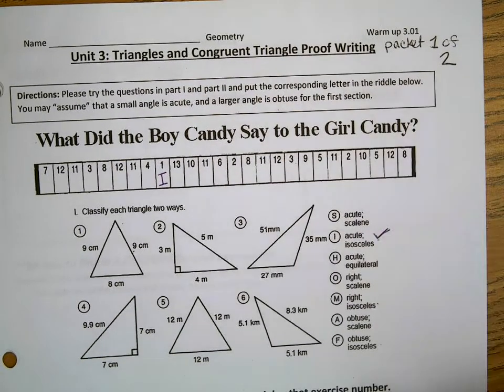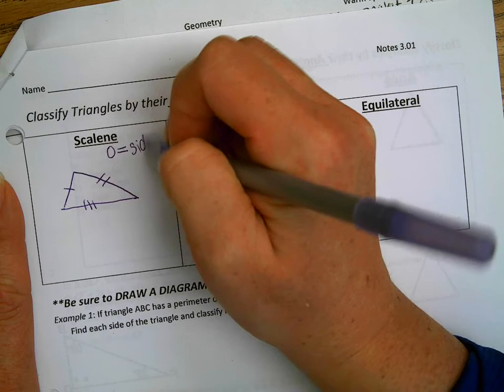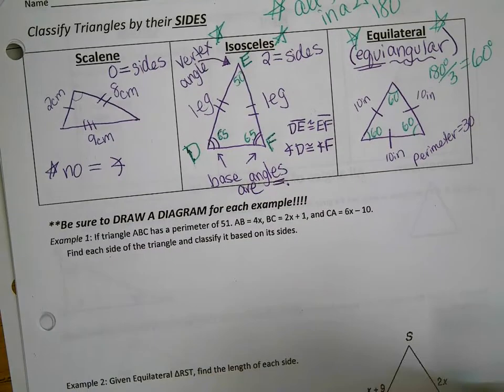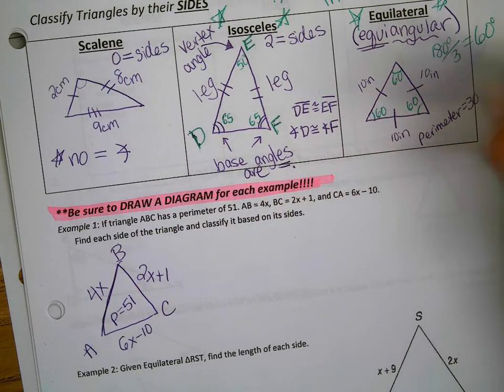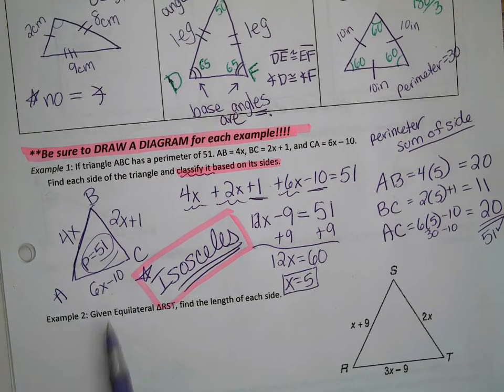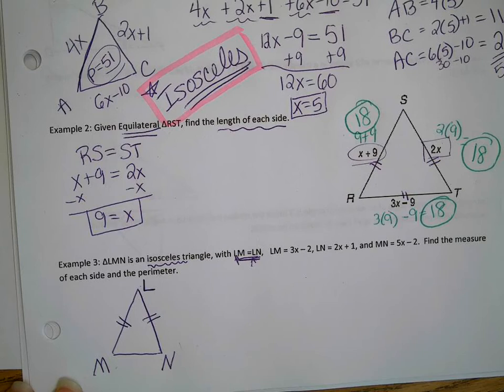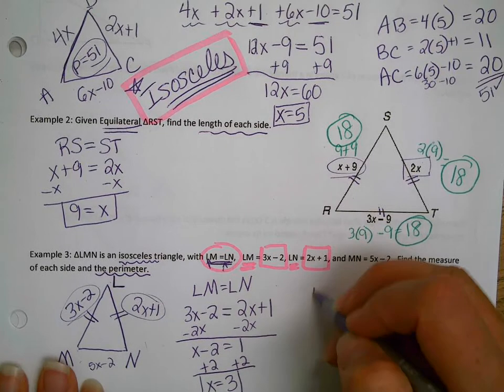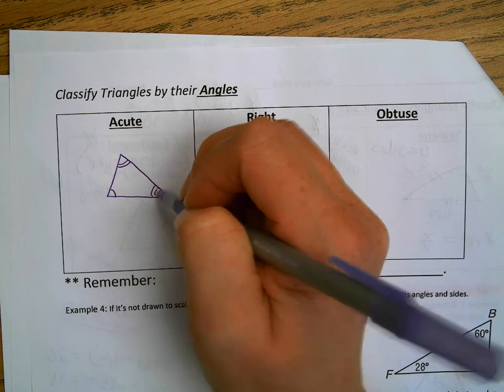Notes 3.01 - Classifying Triangles by sides and angles